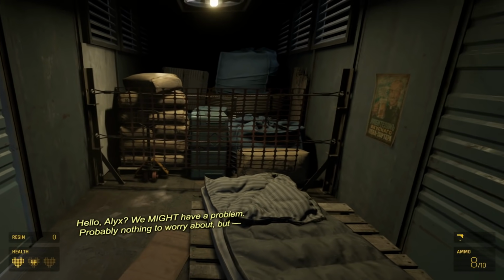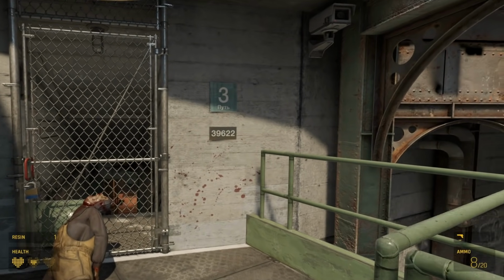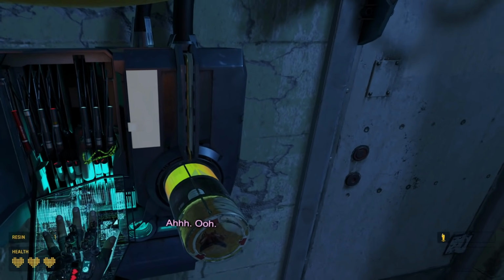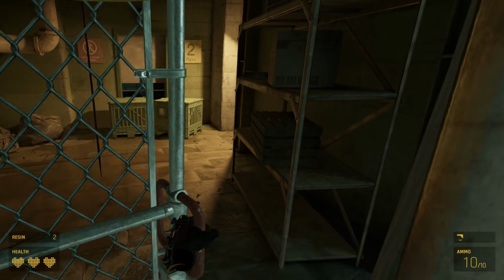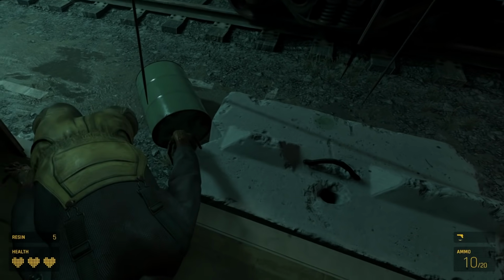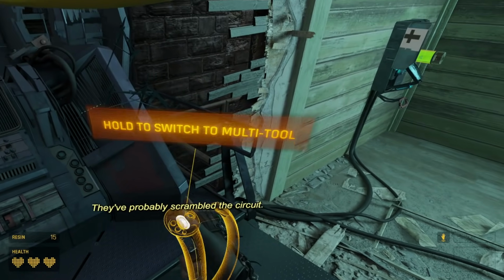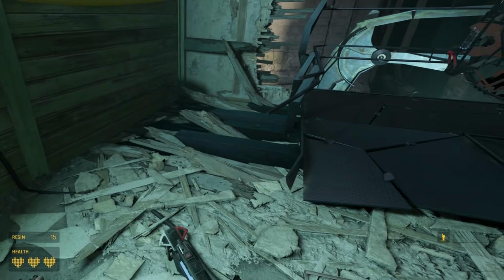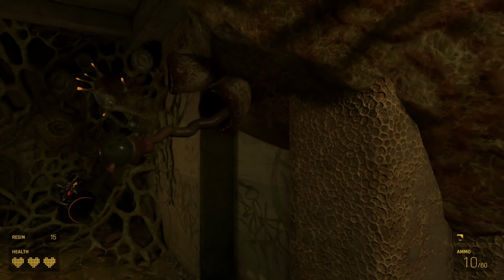QZ Breach | Half-Life: Alyx | Let's Play | Part 2 | VR Gameplay Walkthrough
Half-Life: Alyx is Valve’s VR return to the Half-Life series. It’s the story of an impossible fight against a vicious alien race known as the Combine, set between the events of Half-Life and Half-Life 2. Playing as Alyx Vance, you are humanity’s only chance for survival. Let's Play Gameplay Part 1

🤔 NEW HERE? 🤔

Half-Life: Alyx is Valve’s VR return to the Half-Life series. It’s the story of an impossible fight against a vicious alien race known as the Combine, set between the events of Half-Life and Half-Life 2.

Playing as Alyx Vance, you are humanity’s only chance for survival. The Combine’s control of the planet since the Black Mesa incident has only strengthened as they corral the remaining population in cities. Among them are some of Earth’s greatest scientists: you and your father, Dr. Eli Vance.

As founders of a fledgling resistance, you’ve continued your clandestine scientific activity—performing critical research, and building invaluable tools for the few humans brave enough to defy the Combine.

Every day, you learn more about your enemy, and every day you work toward finding a weakness.

ABOUT GAMEPLAY IN VR:

Valve’s return to the Half-Life universe that started it all was built from the ground up for virtual reality. VR was built to enable the gameplay that sits at the heart of Half-Life.

Immerse yourself in deep environmental interactions, puzzle solving, world exploration, and visceral combat.

Lean to aim around a broken wall and under a Barnacle to make an impossible shot. Rummage through shelves to find a healing syringe and some shotgun shells. Manipulate tools to hack alien interfaces. Toss a bottle through a window to distract an enemy. Rip a Headcrab off your face and throw it out the window.